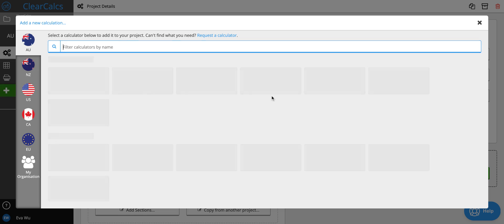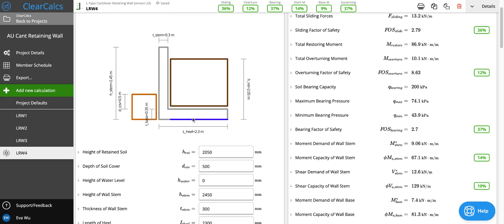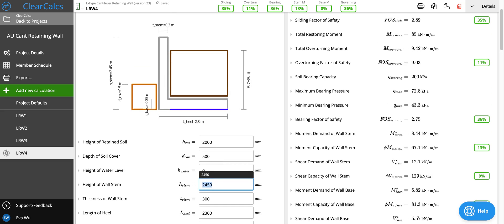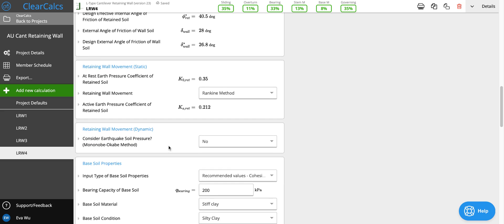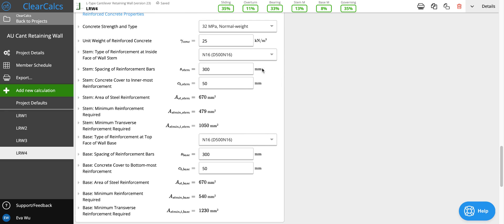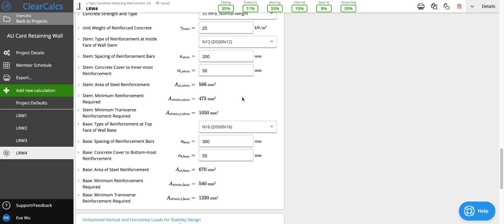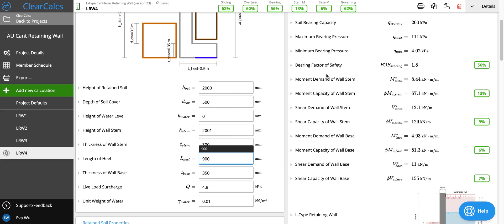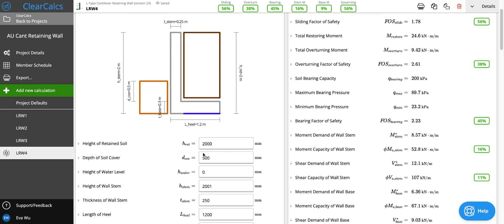LType Retaining Wall Example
The ClearCalcs L-type Cantilever Retaining Wall Calculator provides fast, customisable design and analysis calculations for AS4678 and AS3600:2018 (Amdt 2). The calculator assumes no shear key, no soil inclined behind the structure, and does not include wind or earthquake loads. Rankine theory is used to determine lateral earth pressure, and retained soil is assumed to be in the active state, with soil cover in front of the retaining wall toe in the passive state. Concrete detailing needs to be checked separately.